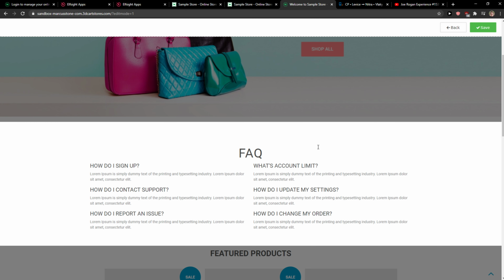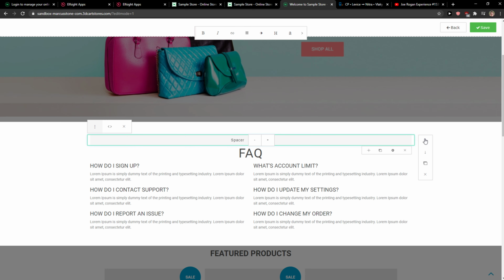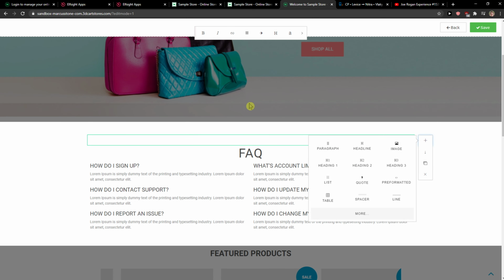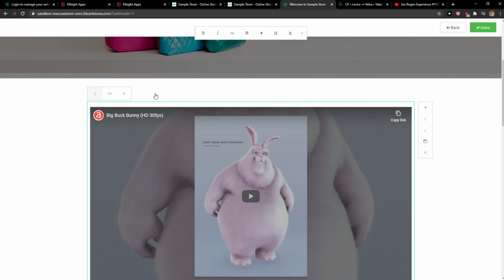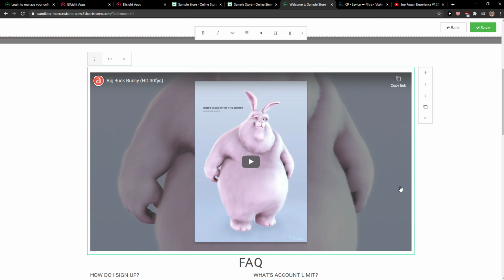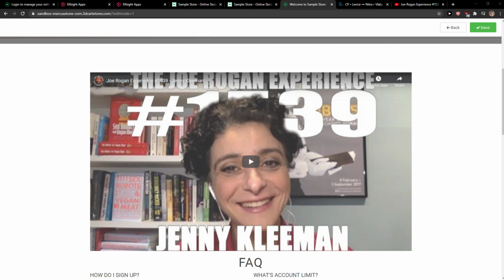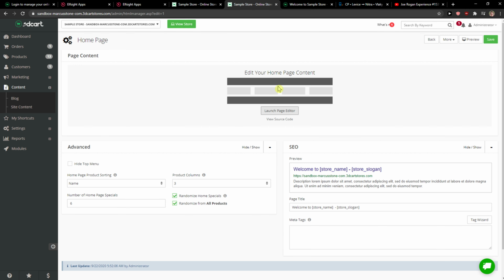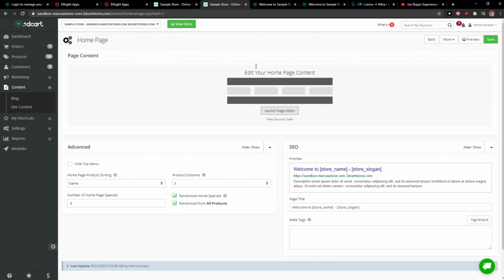How To Add Video In 3dcart